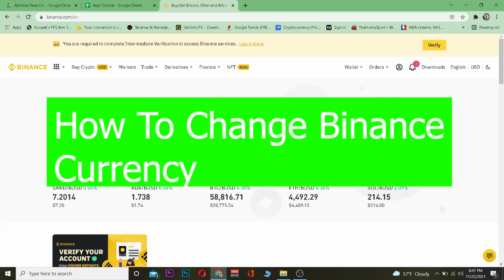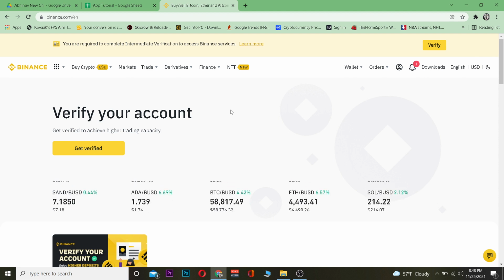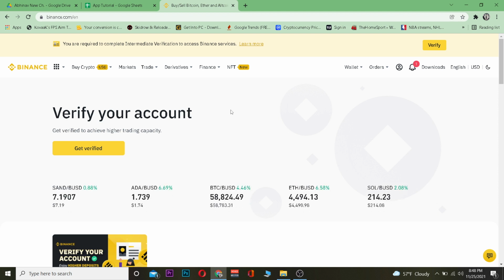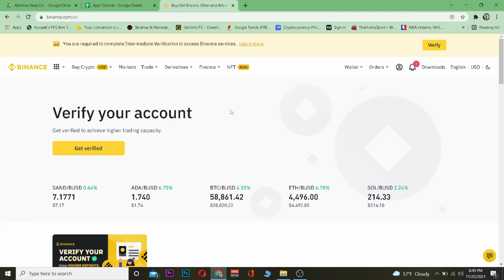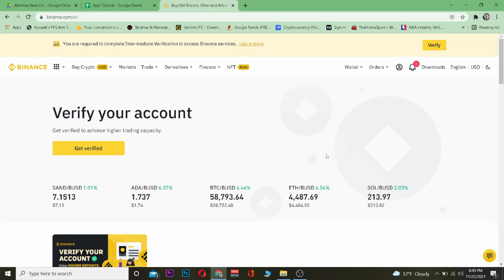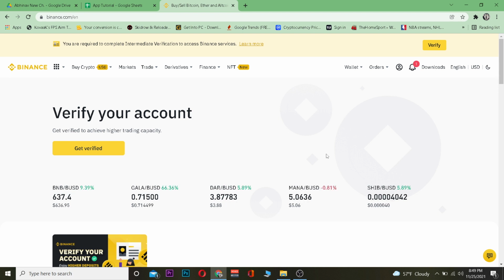How to Change Currency on Binance | Change Binance Currency 2022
This video guides you through the exact steps on How to Change Currency on Binance   .

0:00 - Intro
0:12 - How to Change Currency on Binance
1:57 - Outro